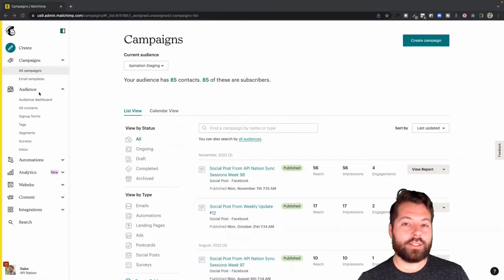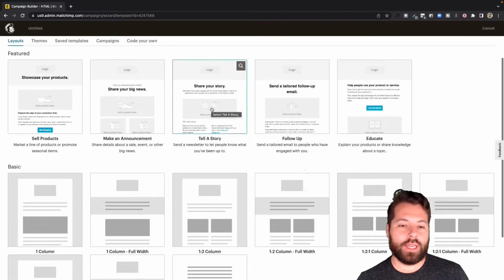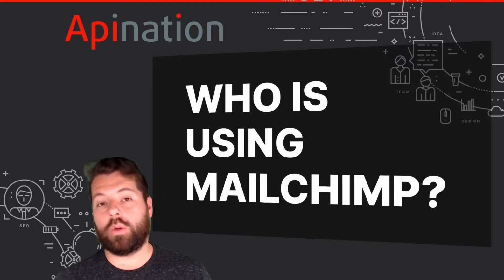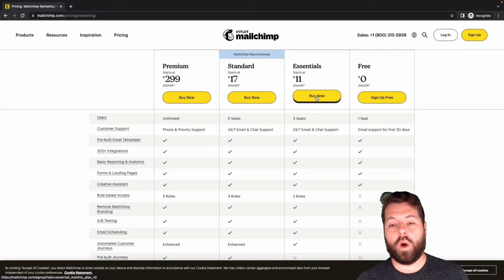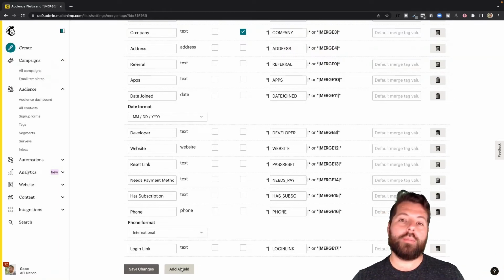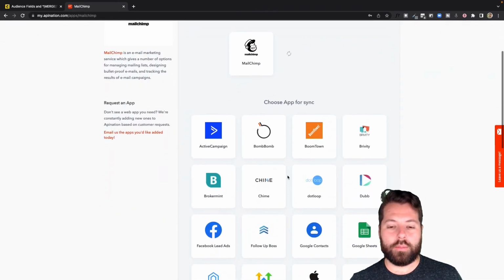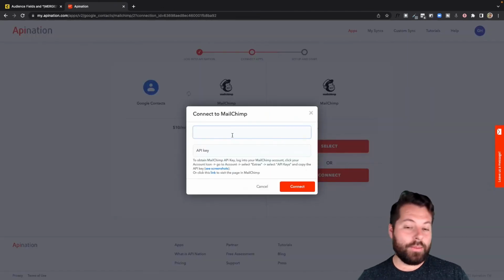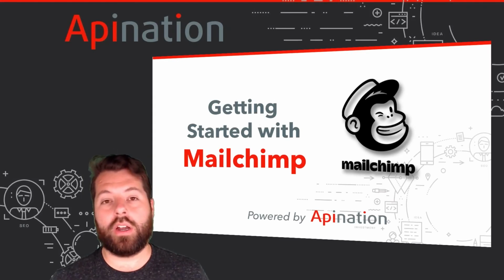How Real Estate Agents Get Started Sending Newsletters with Mailchimp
There are so many apps on API Nation that seamlessly Sync with Mailchimp, so we'll often get questions about Mailchimp, what it is? how to use it? why to use it? And how best to set it up.

We took all those questions and answer them in this video.

If you're ready to get started Syncing Mailchimp with your CRM or Contact manager, just go